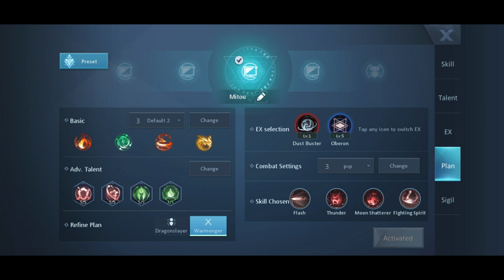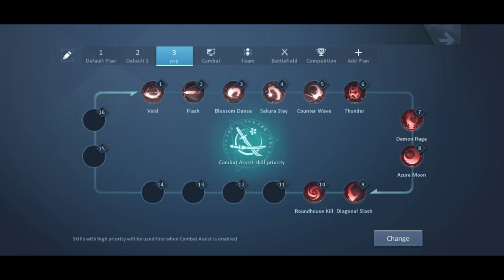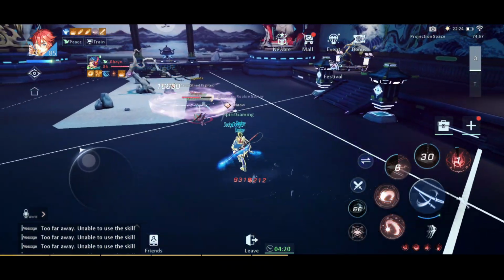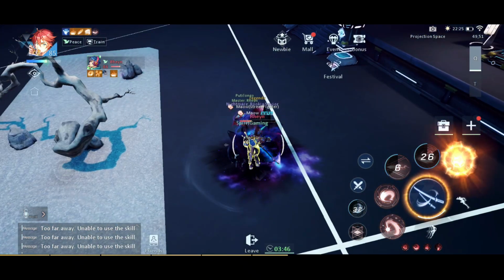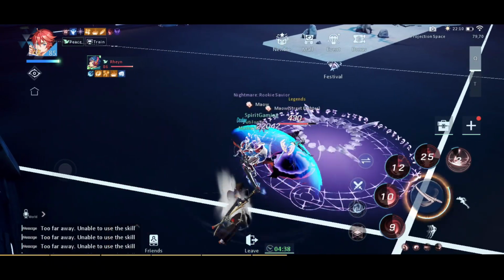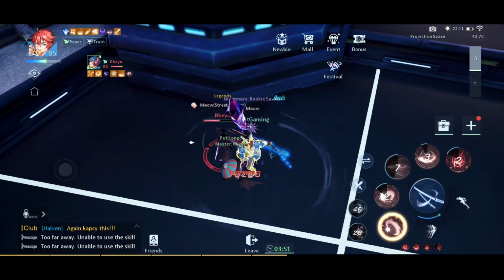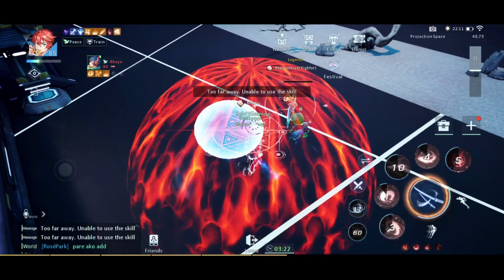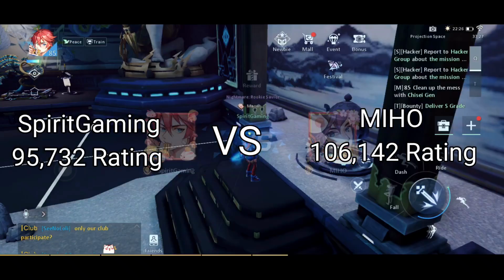Dragon Raja 1v1 Blade Master Guide ~ Talents, Deep Talents, Ex, Skill Roations And More ~ ENG Guide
Hello everybody in this video i will be talking about my playstyle/build for 1v1ing as a blademaster although NOTE: I USE MOSTLY MITOU TALENTS AND DEEP TALENTS FOR NOW ODACHI TALENTS AND DEEP TALENTS WILL DO MORE DAMAGE.